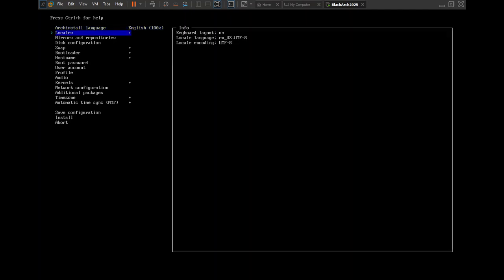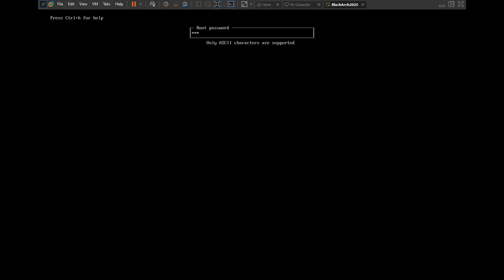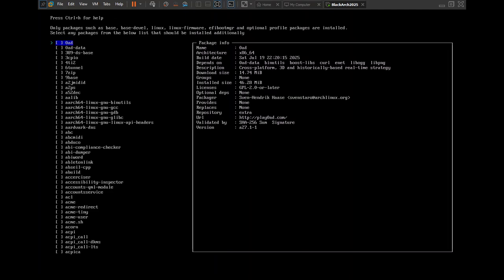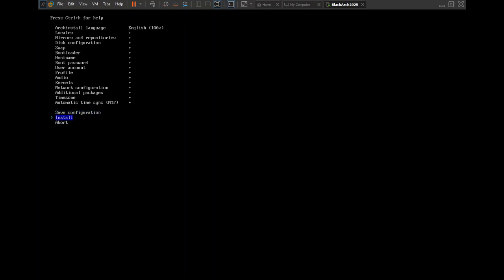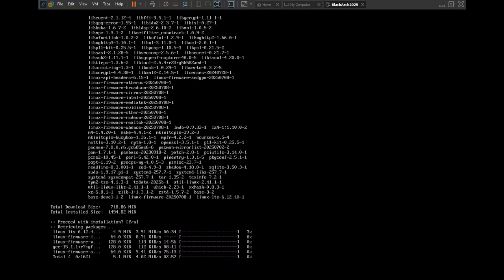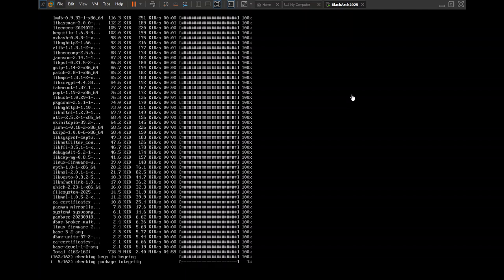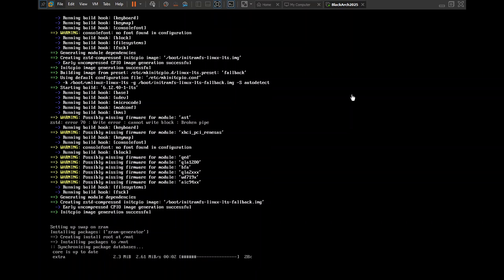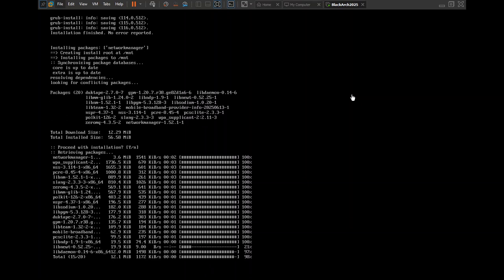Installing BlackArch Linux in 2025. The right way. Part 2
Greetings everyone

This will be the second video in our series on installing BlackArch Linux.

In this video, we'll be installing Arch Linux on a Virtual Machine.

I'm using VMWare, but you're free to use virtualbox too.

Techmaster

PS: Special thanks to my brother @theAnvil01 ​⁠  for encouraging me to post this series.